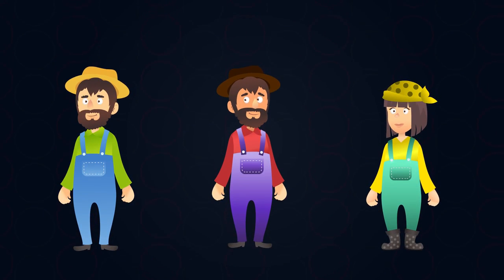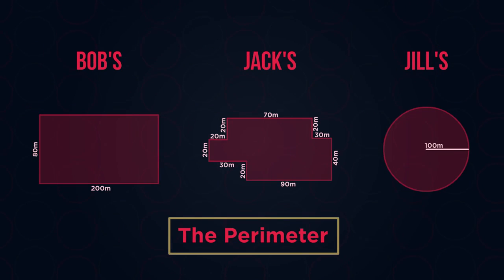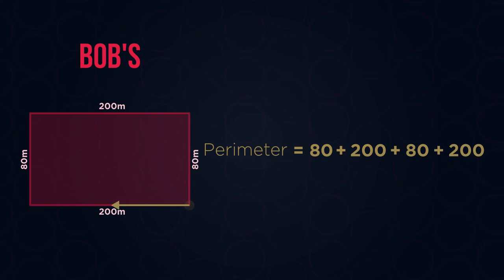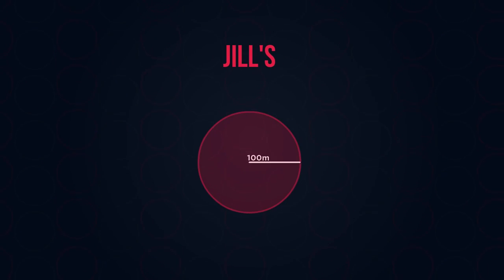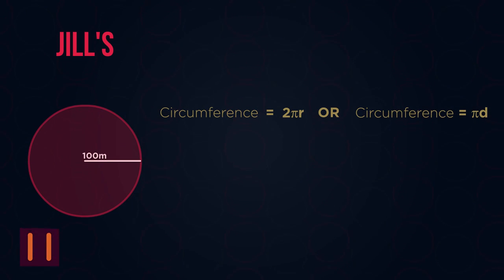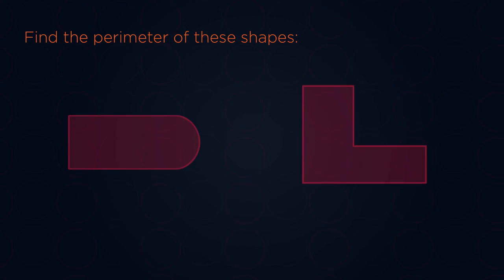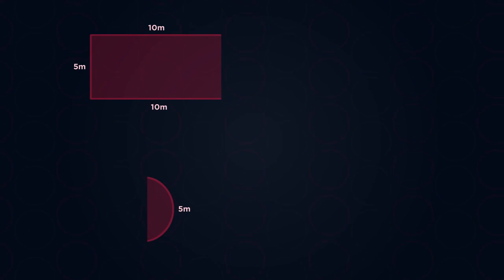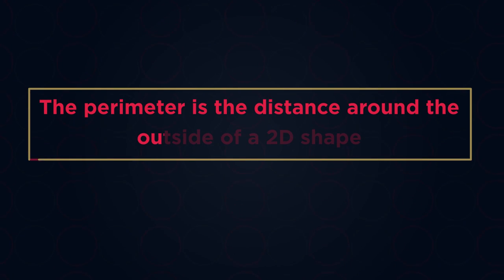Perimeter | Geometry and Measures | Maths | FuseSchool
Here, we have 3 farmers Bob, Jack and Jill. They need to fence their fields to stop their sheep from running away. However, they’re not too sure how much fencing to buy, especially since their fields have different shapes.

In order to determine the length of fencing that they need, we’re going to use a concept called the perimeter.

In this video, we learn how to work out the Perimeters of their fields which has different shapes.

where all of our videos are carefully organised into topics and specific orders, and to see what else we have on offer. You can both ask and answer questions, and teachers will get back to you. These videos can be used in a flipped classroom model or as a revision aid.